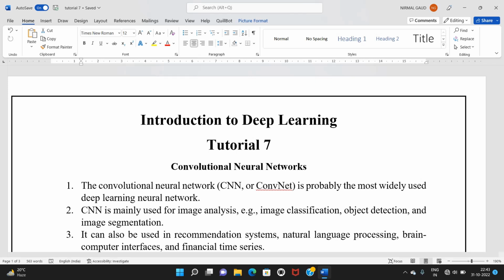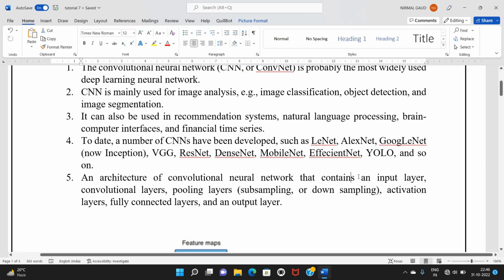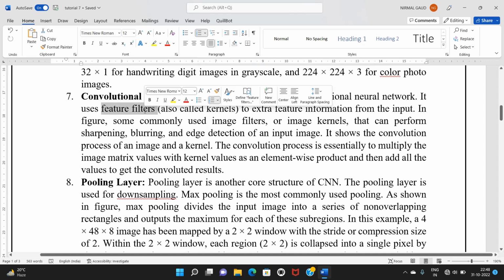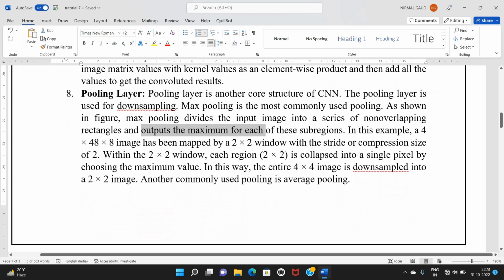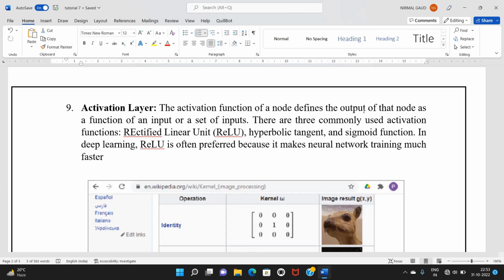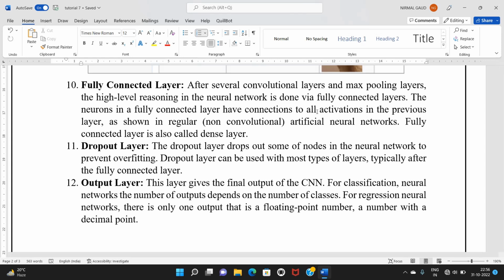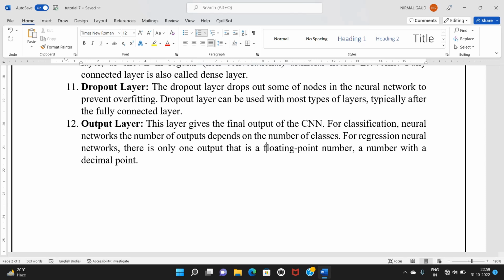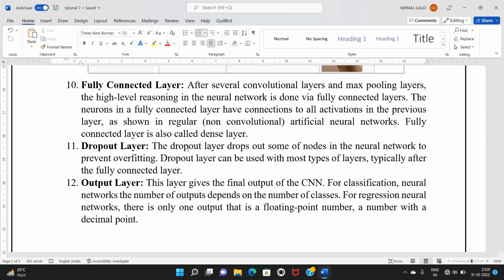Introduction to Deep Learning - Convolutional Neural Networks - Tutorial 7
In this tutorial, I have discussed:
1. Introduction to CNN
2. Architecture of CNN: input layer, convolutional layers, pooling layers (subsampling, or down sampling), activation layers, fully connected layers, and an output layer.